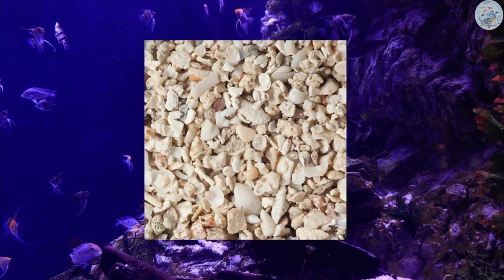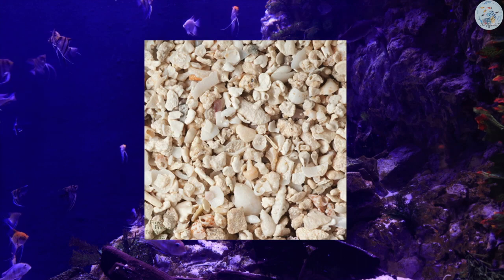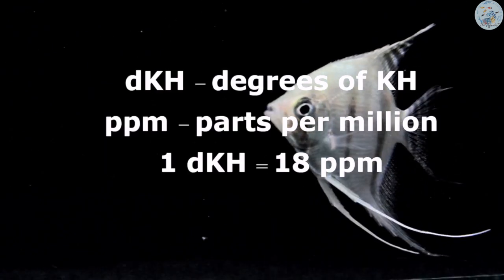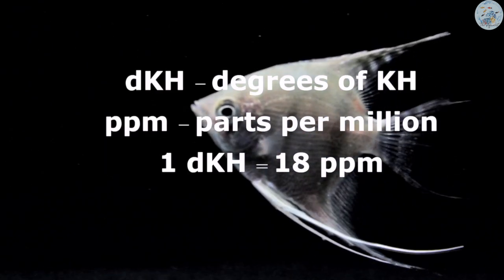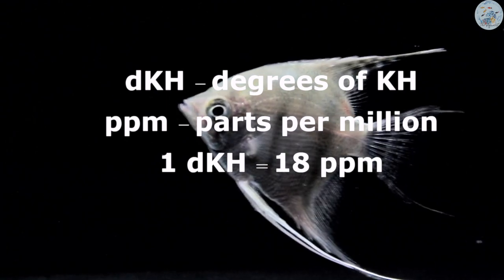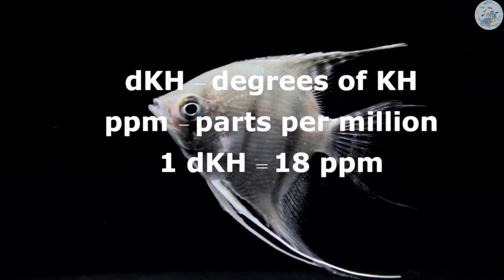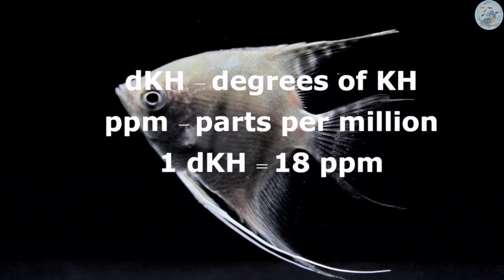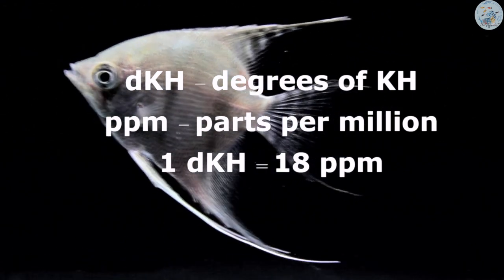Water Parameters - How to measure and control aquarium KH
In this video I will cover the aquariums KH as one of the most important water parameters that you need to keep an eye on

Ayman

Your support is highly appreciated in my quest to have a much bigger fish room and an aquascaping studio

🤩 THE AQUARIST SUGGESTED VIDEOS
► Water GH: Coming soon

VIDEOS CREDIT
From Pexels videos by João Pavese, Engin Akyurt, Vings Tube, D Sparkleweather, Geovani Puerto, Magda Ehlers, Mayur Dev Aquascaper and Toxo